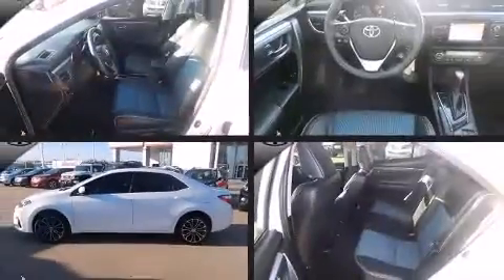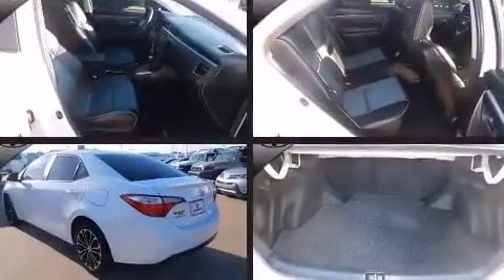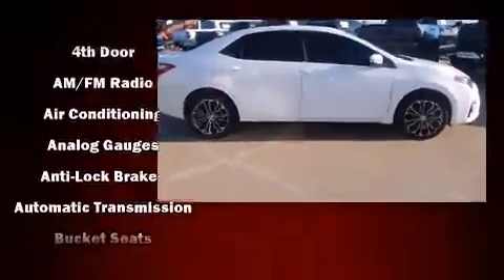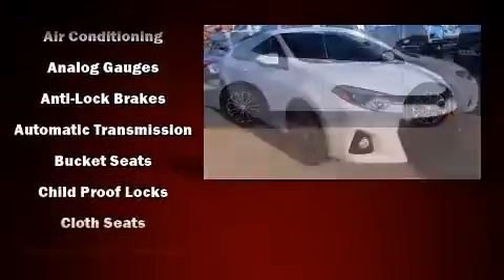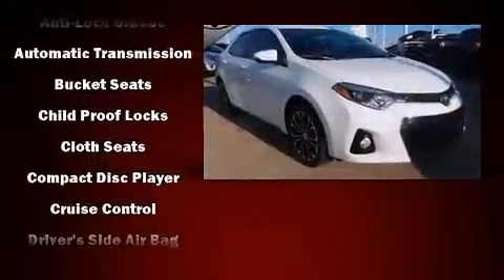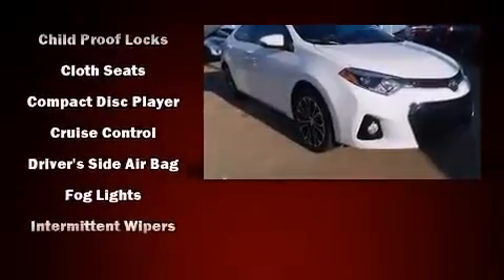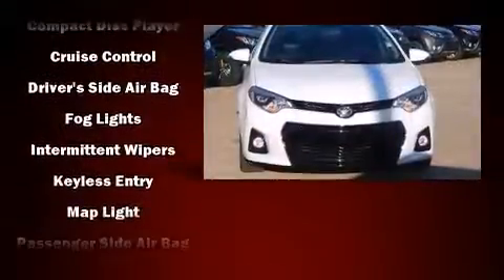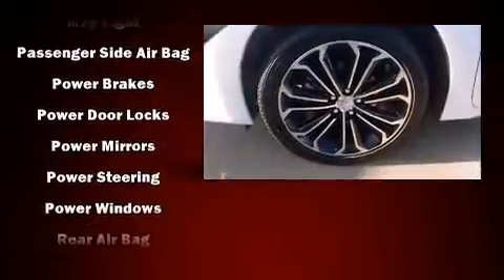2014 Toyota Corolla in Midwest City, OK 73110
Hudiburg Toyota
5800 Tinker Diagonal

The 2014 Toyota Corolla. With just over 40,000 miles on the odometer, this 4 door sedan prioritizes comfort, safety and convenience. Smooth gearshifts are achieved thanks to the 1.8 liter 4 cylinder engine, and for added security, dynamic Stability Control supplements the drivetrain. Top features include air conditioning, a tachometer, a trip computer, front bucket seats, telescoping steering wheel, power door mirrors, power windows, and a split folding rear seat. You and your passengers will enjoy the stereo system, which includes a CD player with MP3 capability, and 4 speakers, providing excellent sound throughout the cabin. With side curtain airbags supplementing the rest of the safety network, you can be assured that you and your passengers will experience top-tier protection. We know that you have high expectations, and we enjoy the challenge of meeting and exceeding them! Stop by our dealership or give us a call for more information.